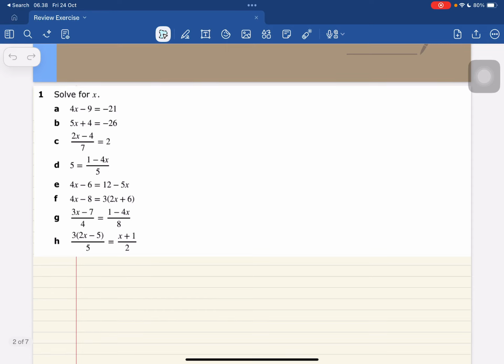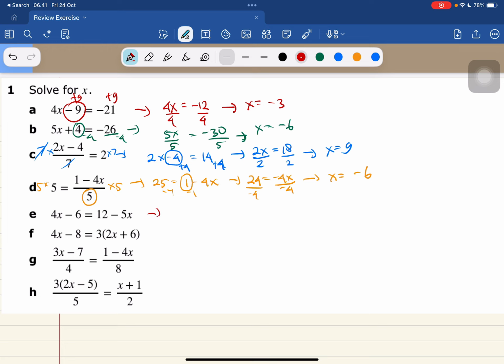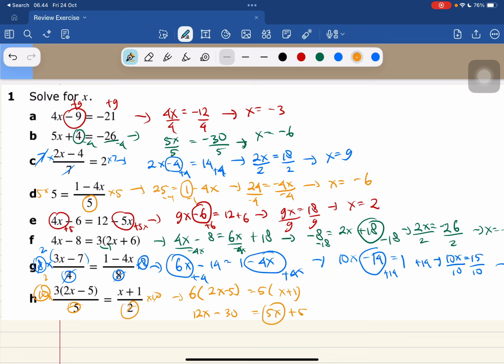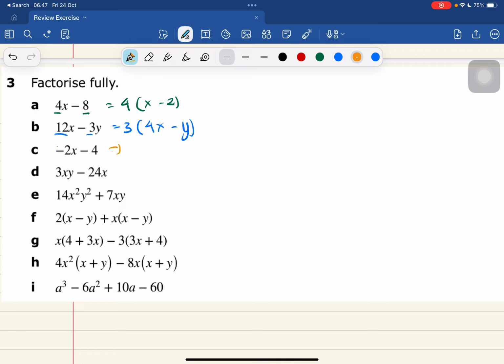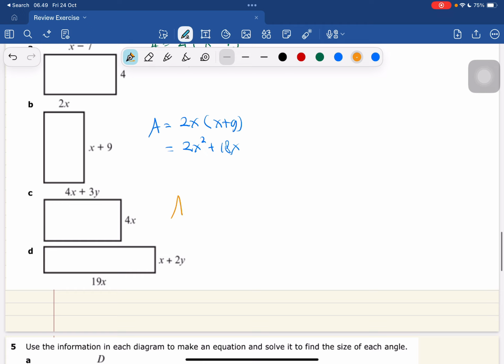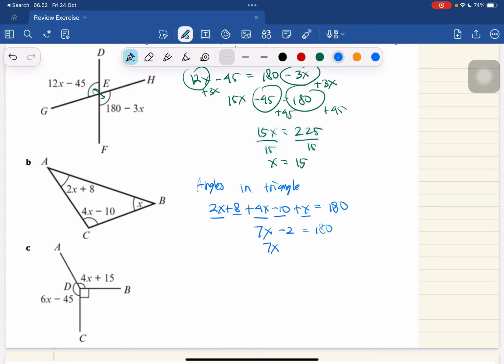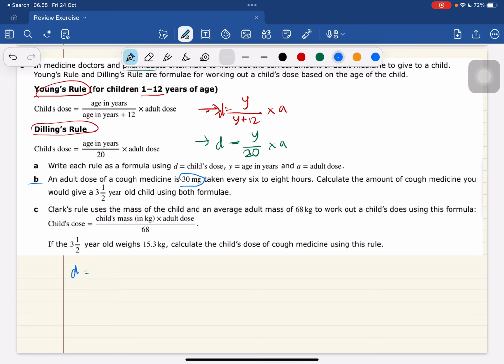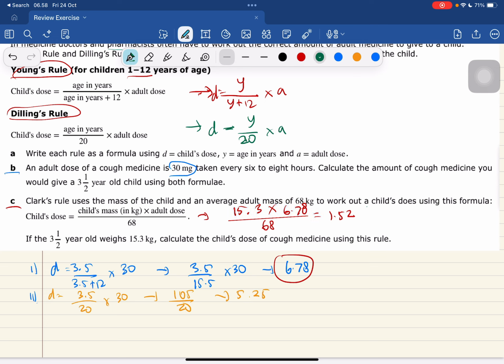IGCSE Mathematics | Review Chapter 6 Equations, factors, and formulae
📖 Topic: Unit 2 - Equations, factors, and formulae